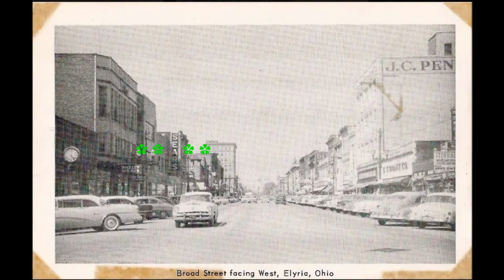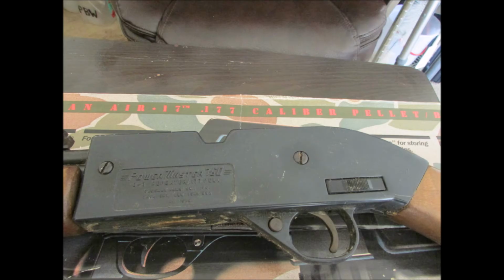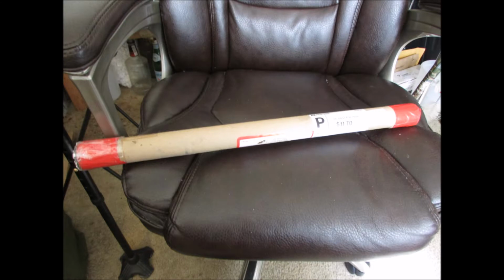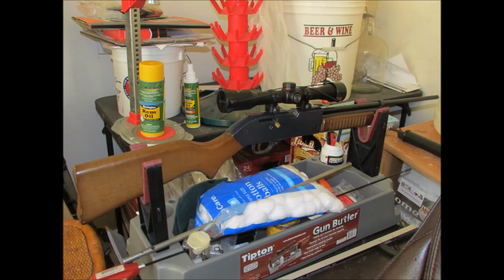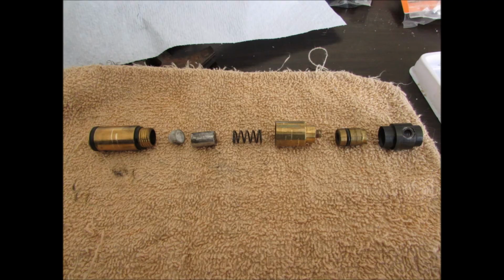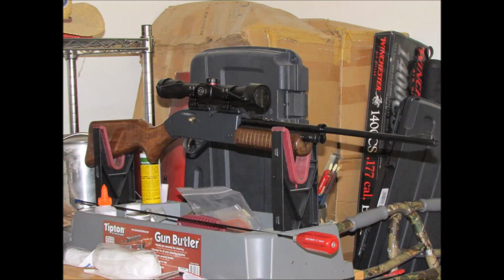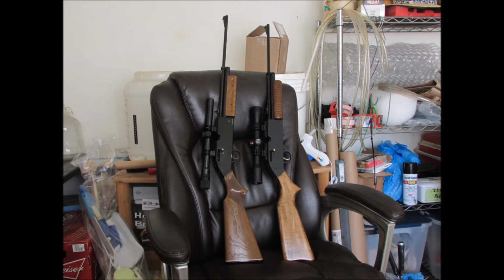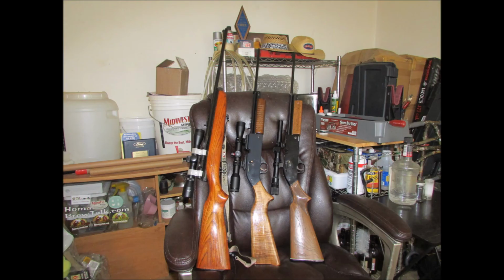Airgu Fan EP77 Crosman 760 V1 Then to Now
I took so many pictures of this rifle since we first dug it out of one of our closets dusty antechambers making videos, I thought to make a video that brings it all together in one! This then, is the result of those efforts. If I ever get a car and pass Echeck, you'll see some hunting and outdoor range videos.